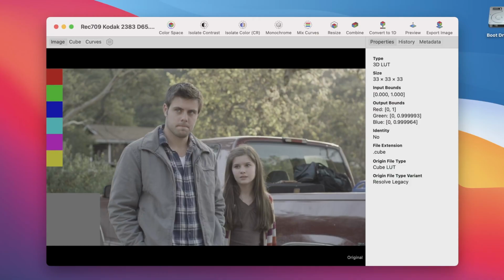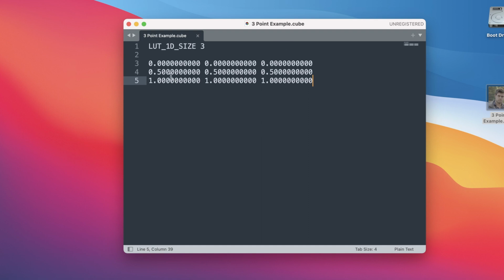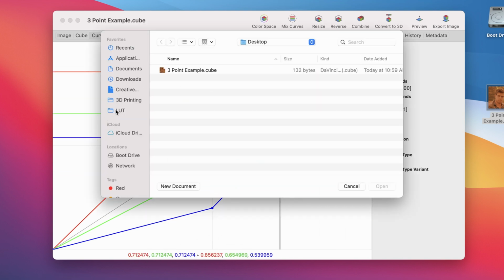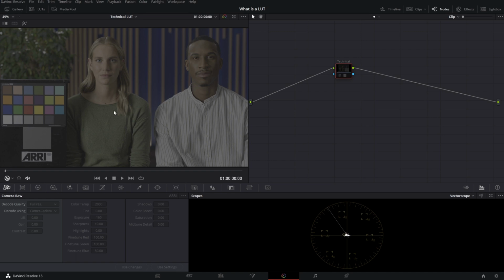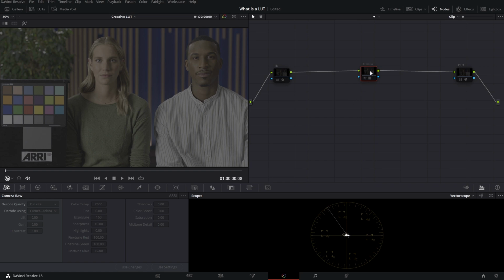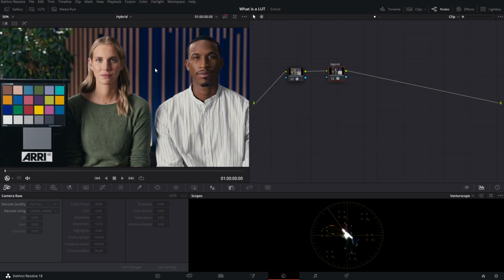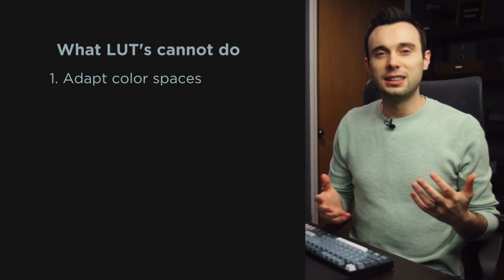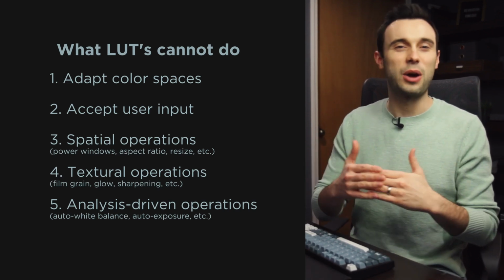Demystifying LUTs: What They Can and Cannot Do for Films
Many artists don't have this depth of understanding, and their work suffers because of it.

Get the LUT Cheat Sheet Here

Does your film need a colorist?

0:00 The Problem
0:24 What is a LUT?
1:05 Editing a simple LUT
4:20 How many points in a LUT
5:08 Technical LUTs
6:09 Creative LUTs
7:19 Hybrid LUTs
8:35 Problems Adapting Color Spaces
9:55 Lack of User Input
10:40 Spatial & Texture Functions
11:40 Content coming up